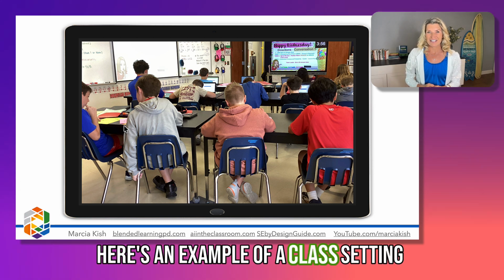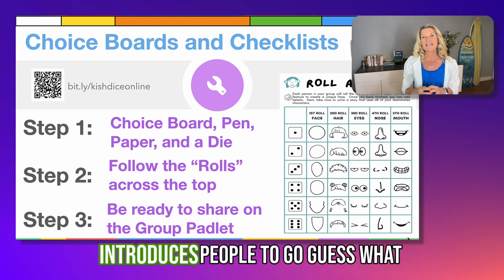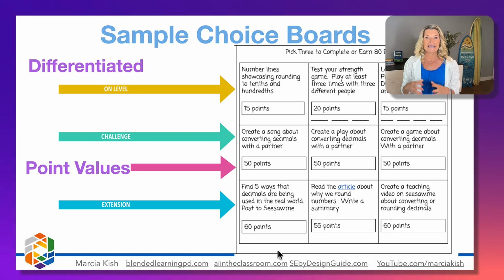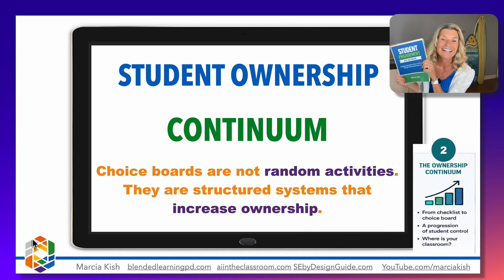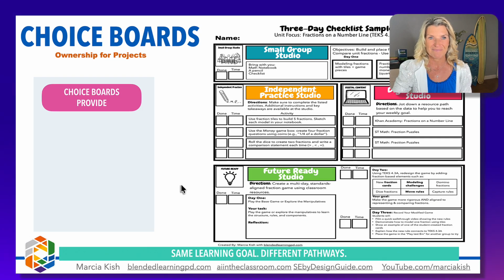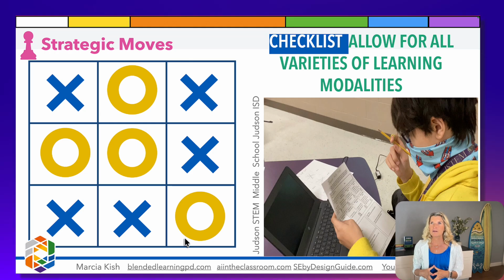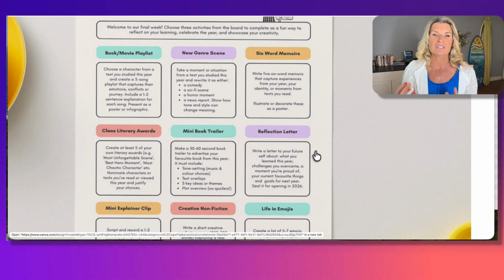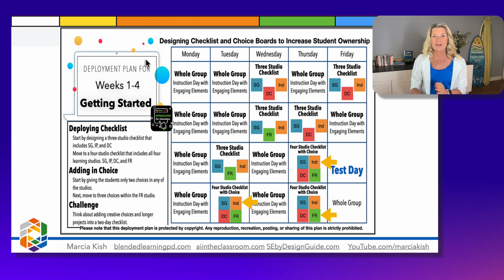Choice Boards that Drive Student Agency: Moving Students from Compliance to Ownership ISTE 2026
What if choice boards were more than just “fun activities”?
What if they became systems that move students from compliance to ownership?
In this ISTE session, instructional coach and author Marcia Kish explores how to design choice boards that actually work in real classrooms — whether you teach in elementary, middle school, high school, virtual learning, or blended learning environments.
During this 30-minute workshop, participants will:
Experience a student-centered choice board activity
Learn the difference between checklists and choice boards
Explore the Ownership Continuum
Discover how to build structure before student choice
See examples of strong vs. weak choice boards
Learn how to design differentiated pathways using Canva
Explore systems that support sustainable student ownership
This session focuses on creating learning environments where students have voice, choice, accountability, and authentic learning experiences — especially in an AI-driven world where creativity, collaboration, and application matter more than ever.
Whether you are new to blended learning or looking to deepen student engagement, this session will provide practical strategies and ready-to-use ideas you can implement immediately.
✨ Key Topics:
Student Agency
Choice Boards
Checklists vs. Choice Boards
Blended Learning
Personalized Learning
Student Ownership
Learning Modalities
Differentiation
AI and Authentic Learning
Classroom Systems
Student Engagement by Design
🌐 Websites: